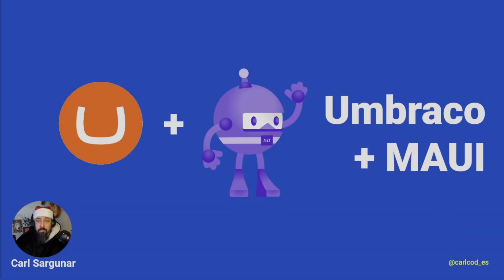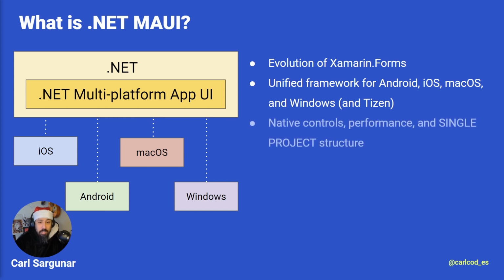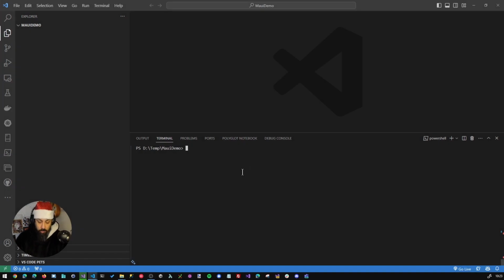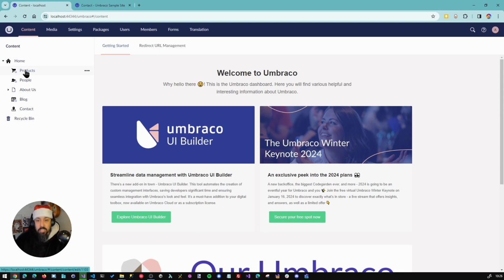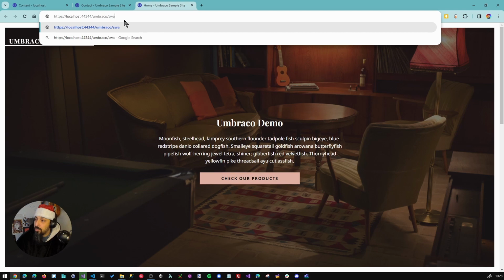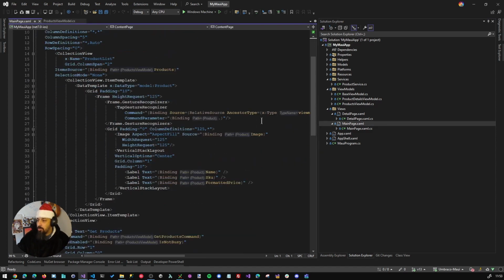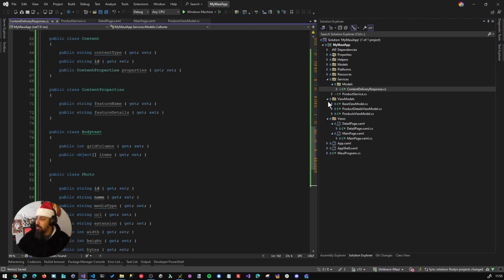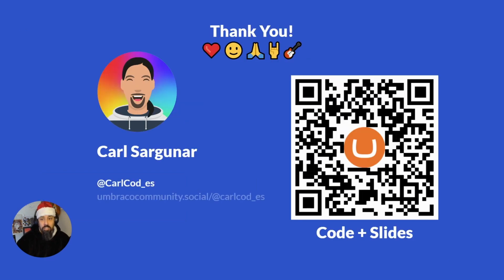Day 31: A unified content management system for your website and app with Carl Sargunar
You want a website? And an app? You want to use the same unified content from your website in your app? Absolutely - and you can have it all!

With Umbraco CMS, and the build in Content Delivery API, hosted in Azure I'll demo an app build in .NET MAUI which goes side by side with a website build on the latest .NET runtime.